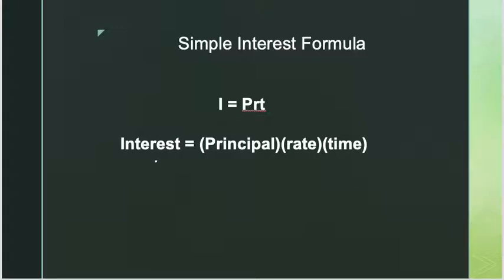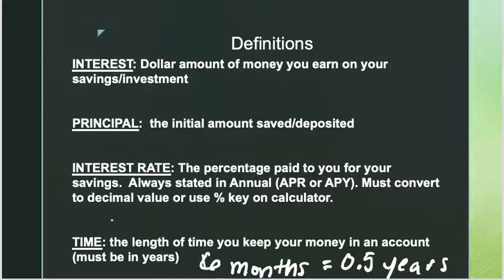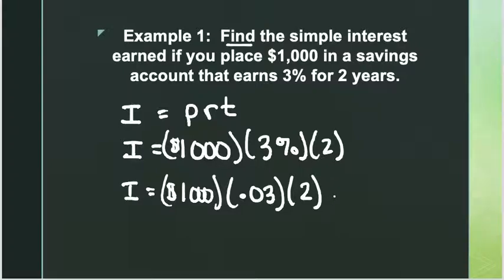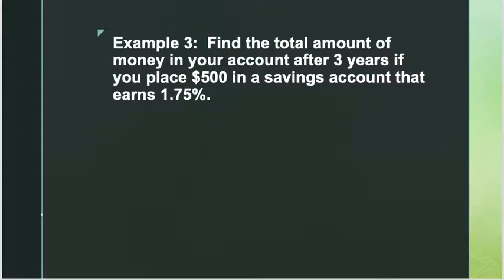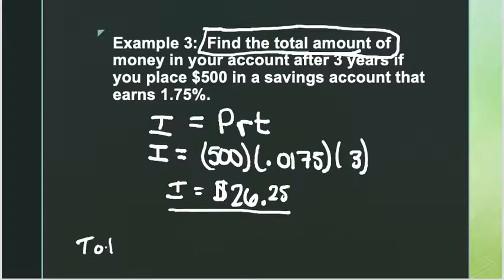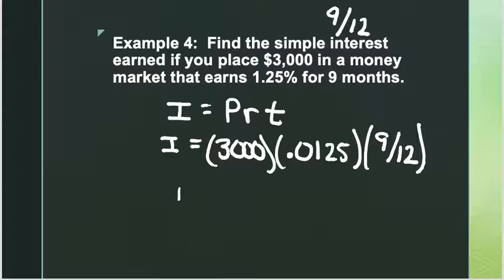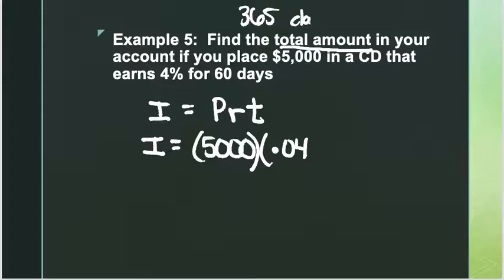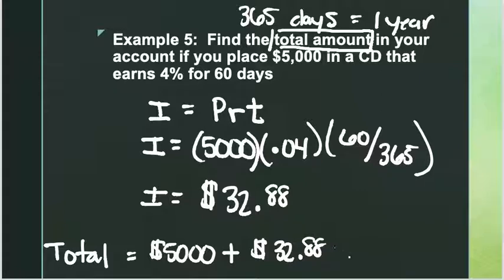Simple Interest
A video that describes the parts of the simple interest formula and some examples of how to apply it.